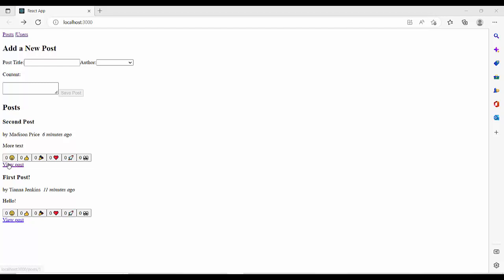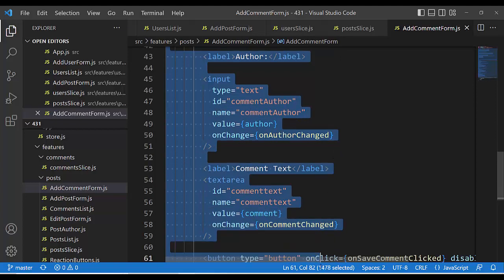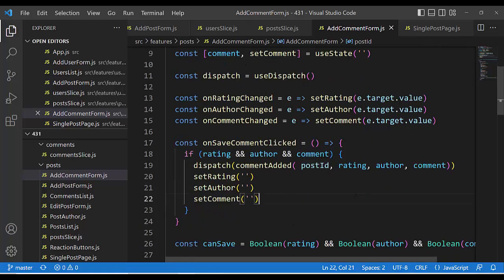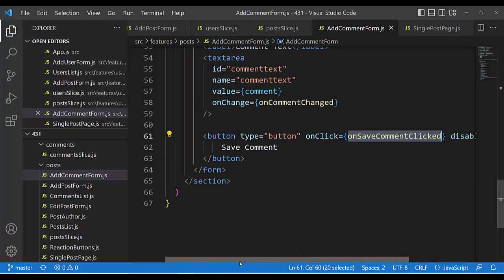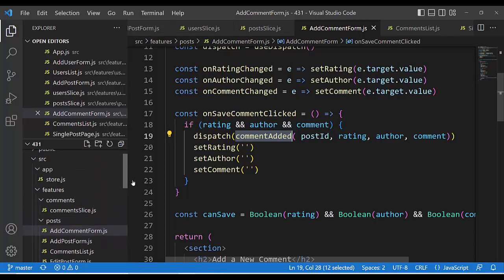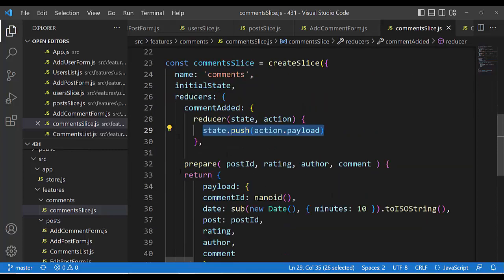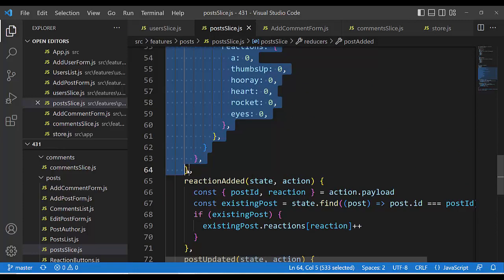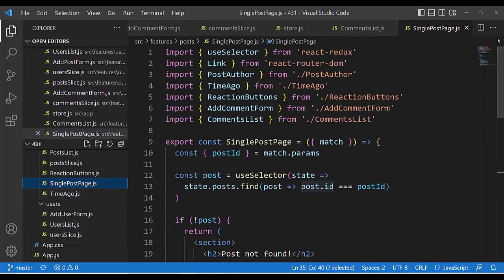Redux toolkit AddComment and CommentsList